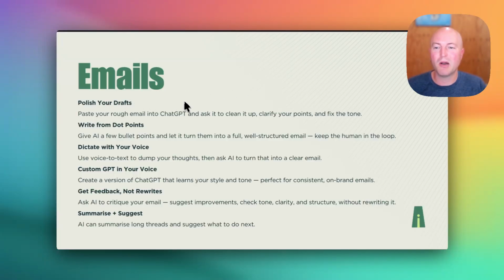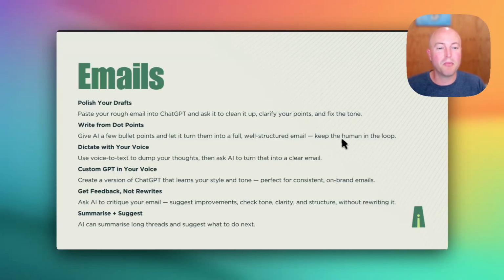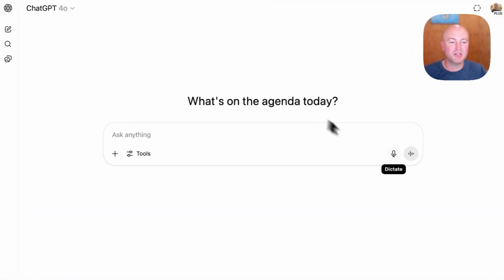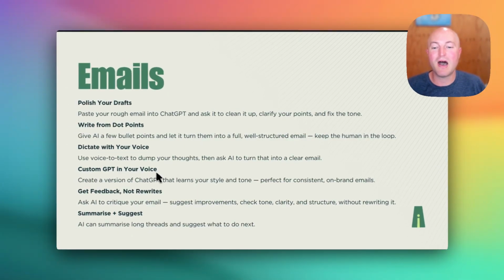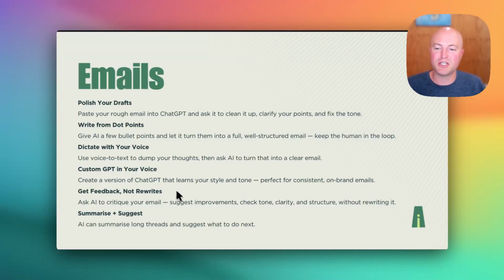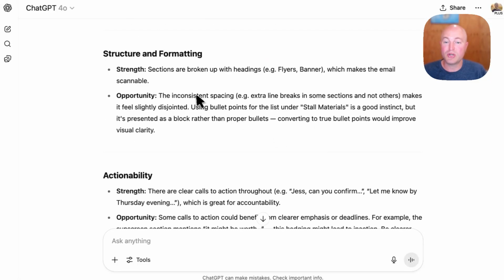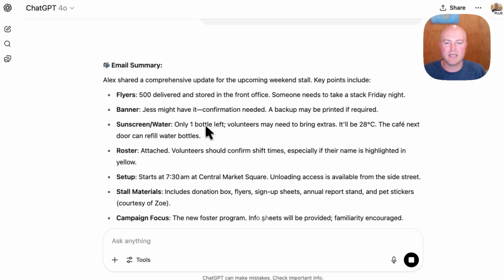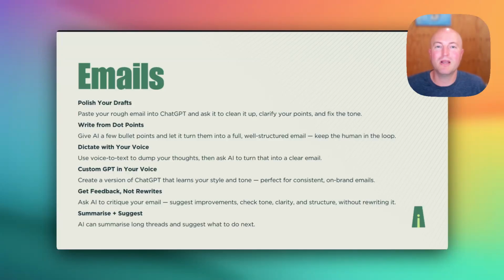How To Use Al For Non Profits - 6 Ways AI Can Help With Emails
📧✨ Welcome to our weekly series on using AI for nonprofits! This week, we're diving into the world of emails – a task every organization struggles with. Discover how AI can transform your email management, saving you time and improving communication.

🚀 What You'll Learn in This Video:

AI-Powered Email Polishing: See how AI can refine and polish your email drafts, making them clearer and more professional.

Drafting Emails from Dot Points: Learn to convert simple notes into well-structured emails in seconds with AI.

Using Dictation to Draft Emails: Explore how to use dictation to rapidly create email drafts, letting AI handle the formatting.

Creating a Custom GPT for Personal Use: Understand the benefits of setting up a custom GPT that reflects your voice and style for consistent communication.

Critiquing Emails for Improvement: Use AI to critique and improve your emails, enhancing the quality and effectiveness of your communication.

Summarizing and Suggesting Responses: Let AI help you tackle long emails by summarizing content and suggesting response strategies.

✨ Why This Video Is Essential: For nonprofit professionals looking to optimize email management, these AI techniques are game-changers, reducing the time spent on emails and boosting productivity.

💬 Share Your Experience: Have you used AI to manage emails? Share your insights or questions in the comments – let's explore the potential of AI together!